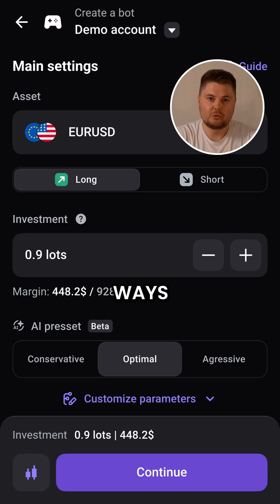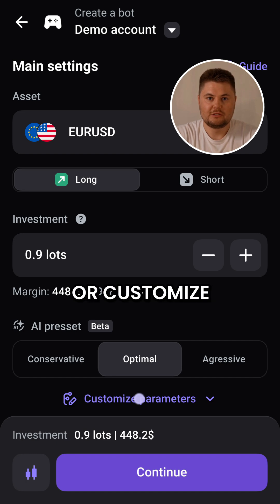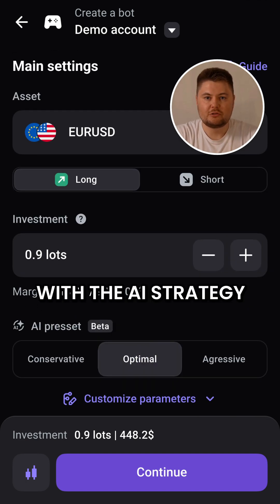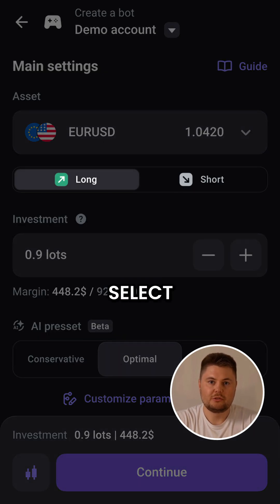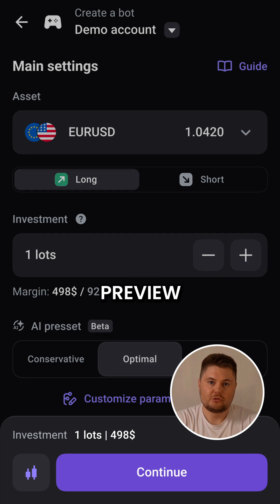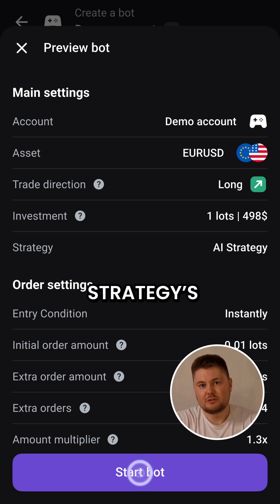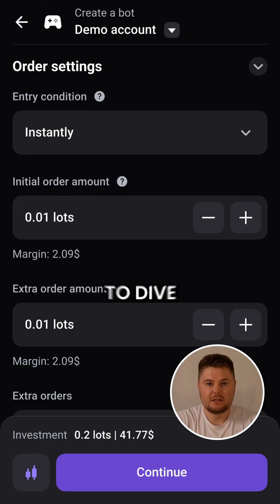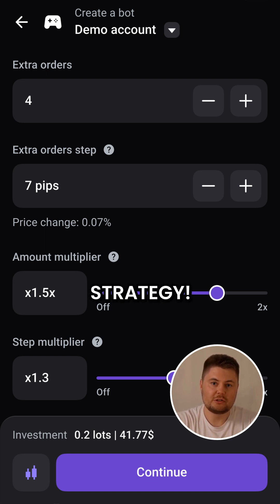How to Start Your First Trading Bot in Elirox 🚀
Want to automate your trades with Elirox? In this quick guide, we’ll show you how to set up and launch your first trading bot step by step on a demo account. Perfect for beginners!

What you’ll learn:
✔️ Some essential trading basics 📊
✔️ Two ways to set up a DCA strategy in the app 🔄
✔️ How to set up a bot using AI strategy 🤖